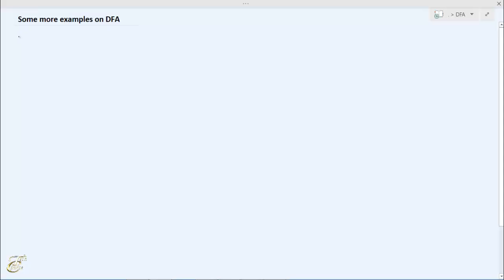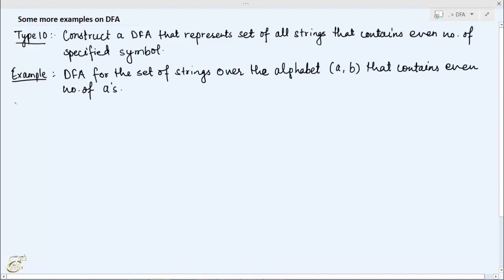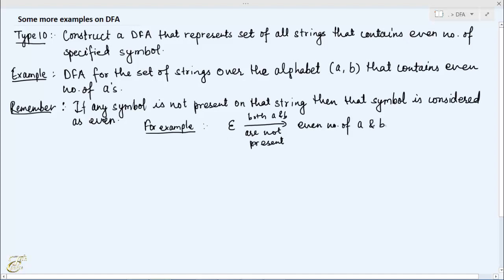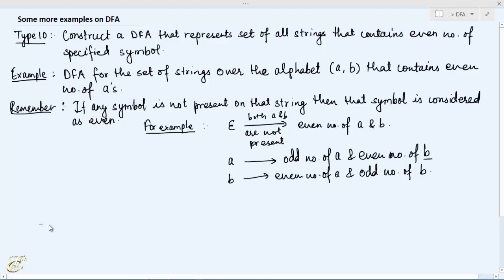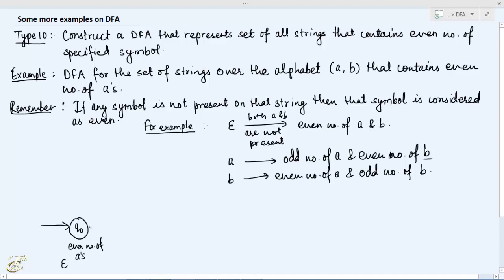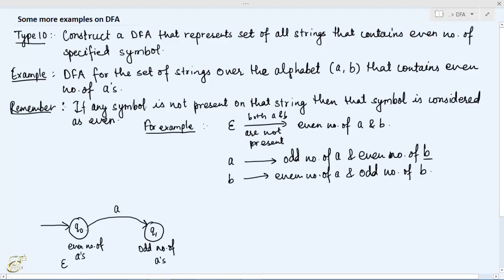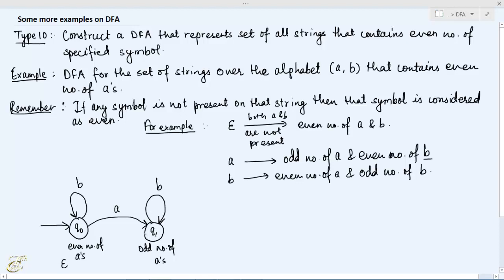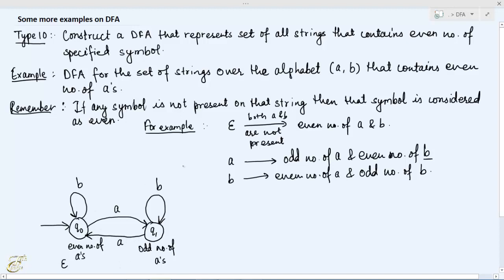Lecture-14: Type 10 - DFA that contains even no. of specified symbol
DFA that represents the set of all strings which contains even no. of specified symbol.
DFA that represents the set of all strings which contains even no. of a's.